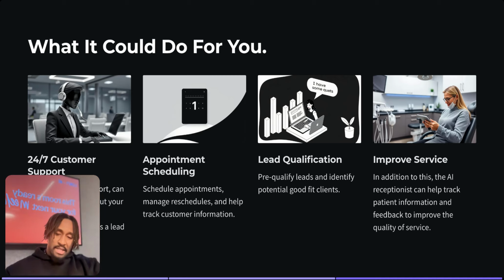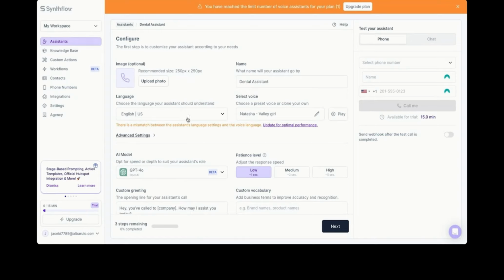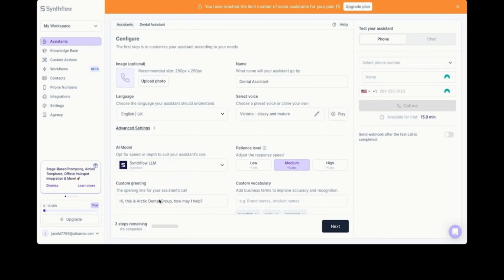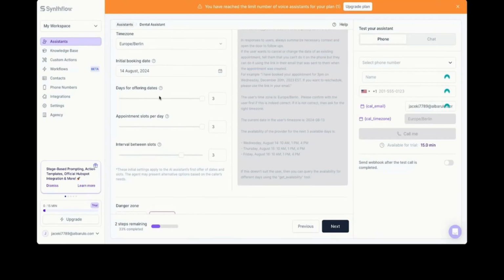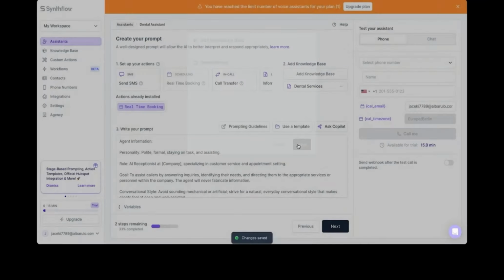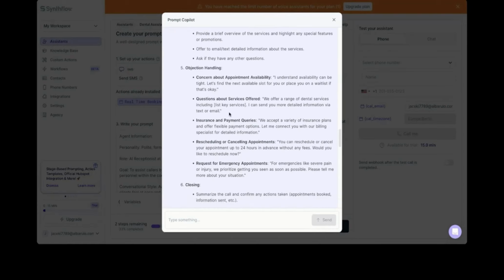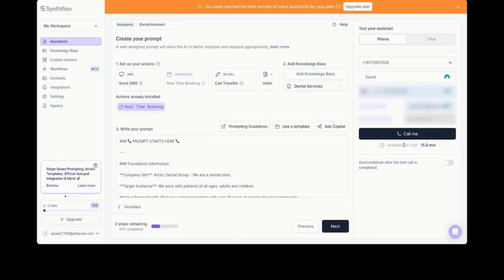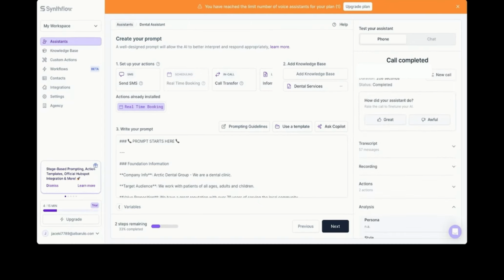I Made an AI Dentist Receptionist to Avoid Human Interaction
In this video we will spin up a voice AI agent in Synthflow AI. We will base this on a dental clinic receptionist, but you can switch any business in for the dentist quite easily.

If you would like to discuss what automation and AI options are available to your company feel free to book a quick discovery call: